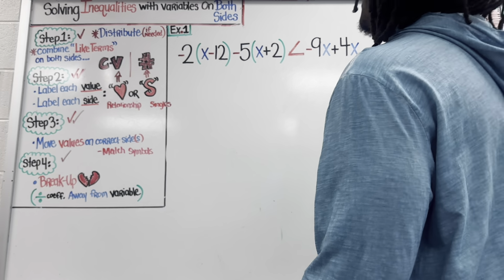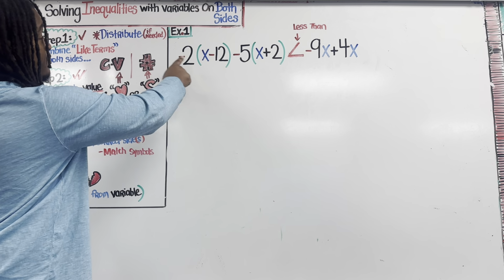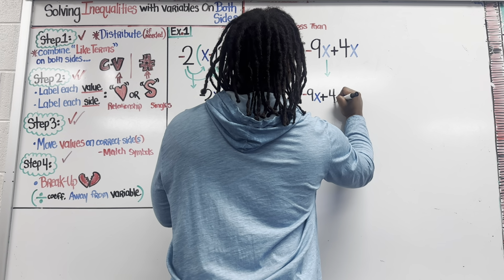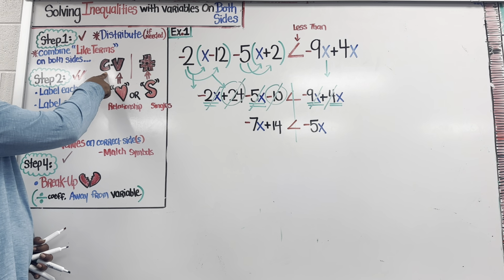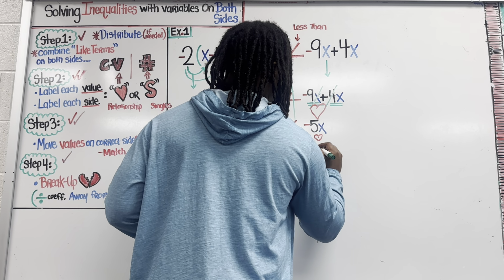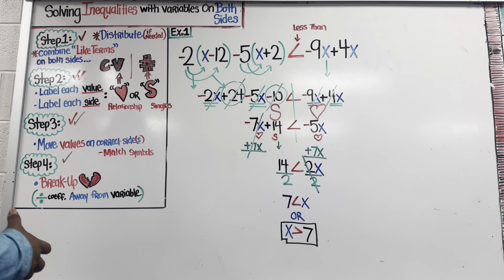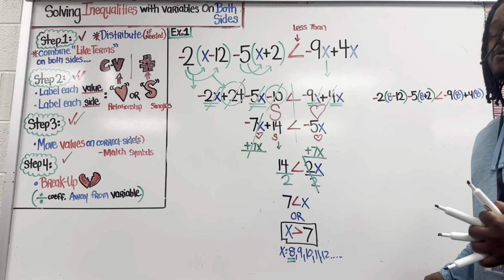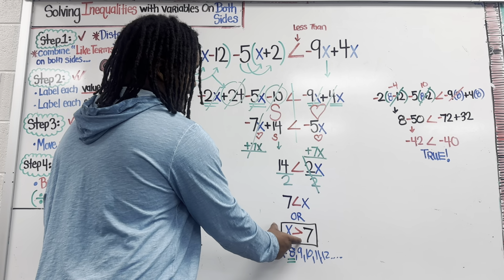Solving Inequalities With Variables On Both Sides (Ex. 1)